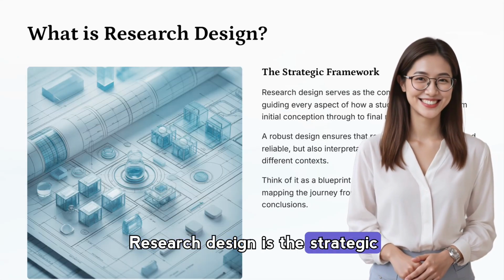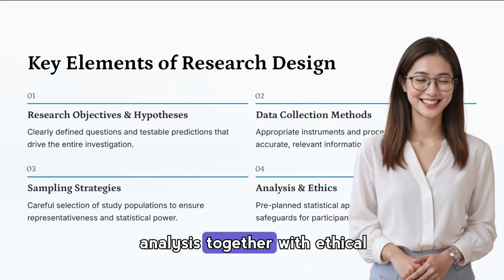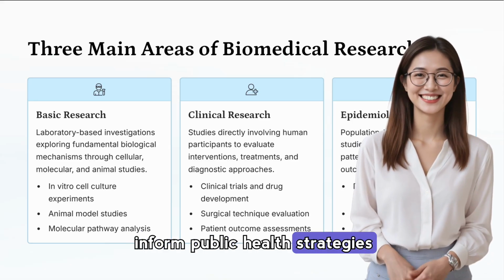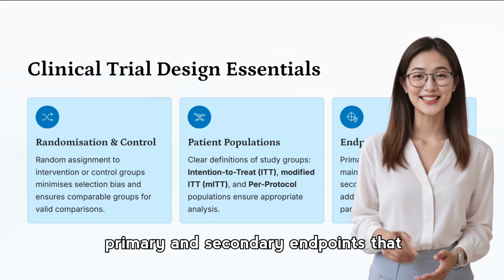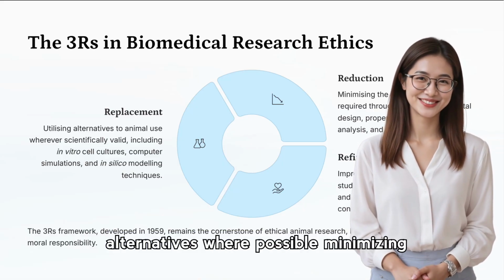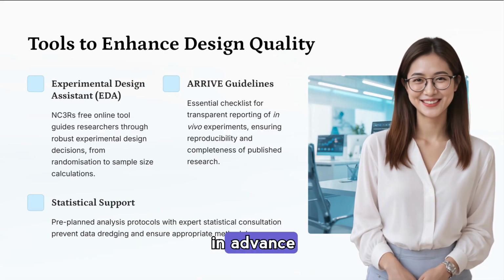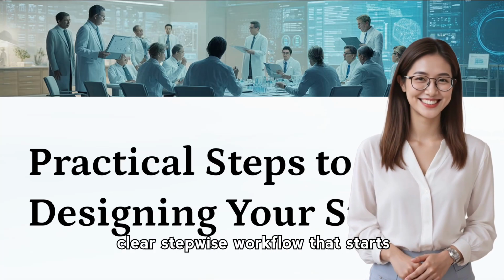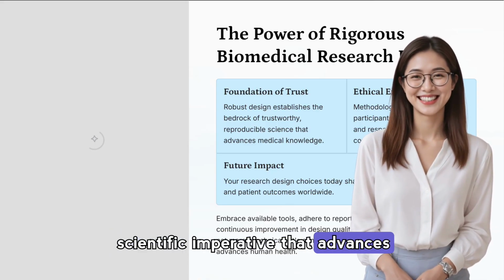Biomedical Research Design Blueprint for Scientific Discovery (7 Minutes)